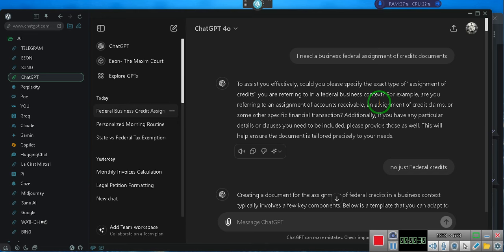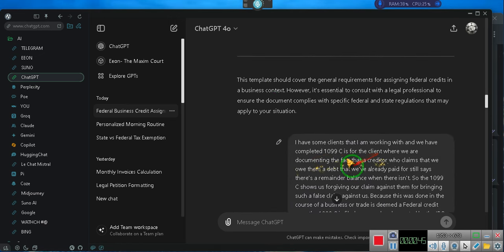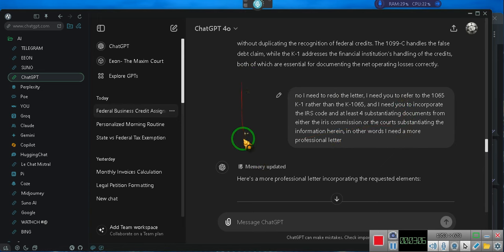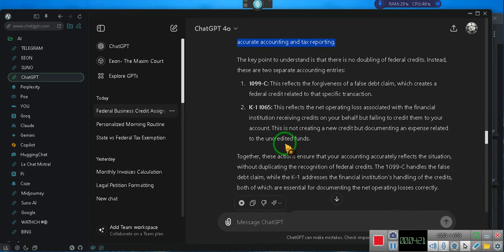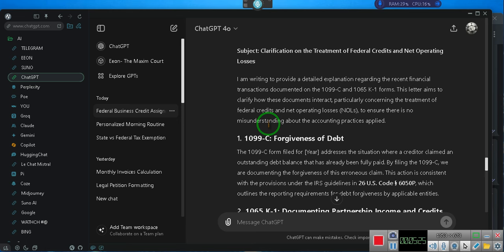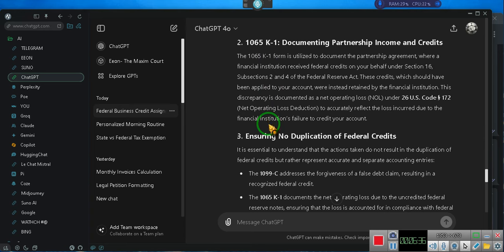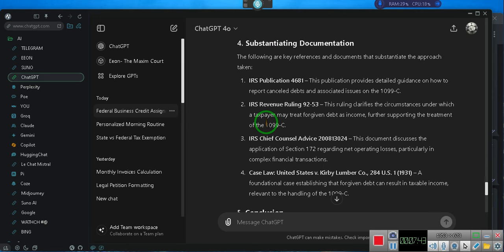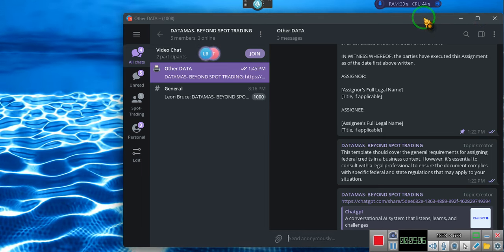1099 C and K 1, how they work together-----